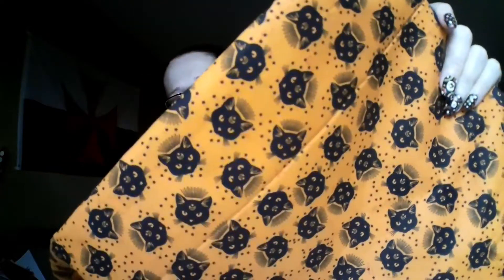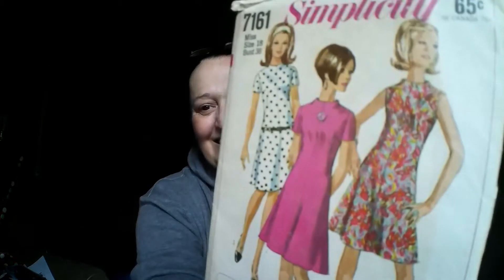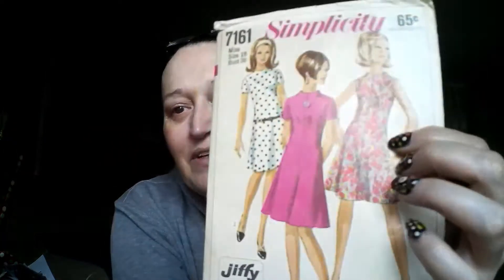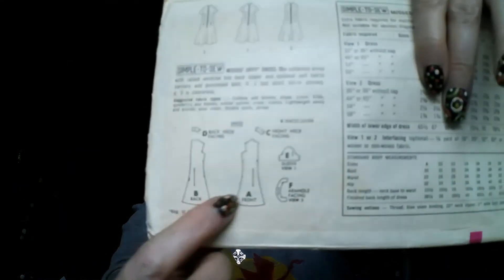Char's Spoopy Story Time/ Fabric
Hey everyone for today's video I have some fabric from Joann Fabric but am sad that people will hording fabrics and not giving other people the chance to use it for garments not cut up small quilting squares and reselling fabrics designed exclusively for Joann Fabrics. And I meant I have 2 yards of fabric.🖤🎃🖤